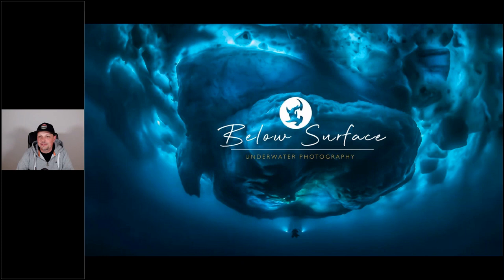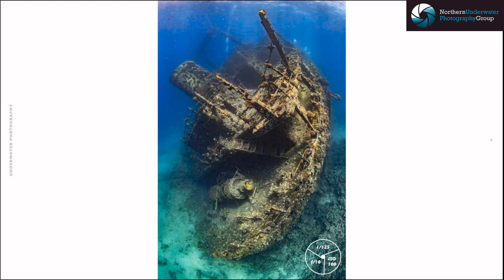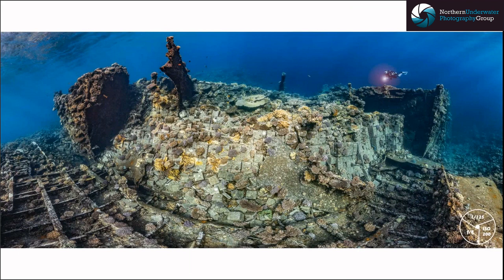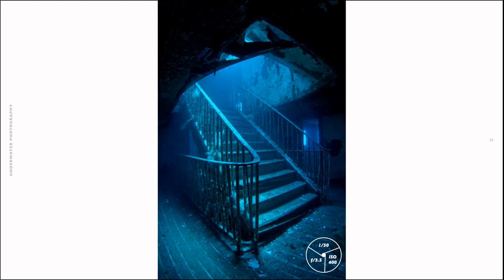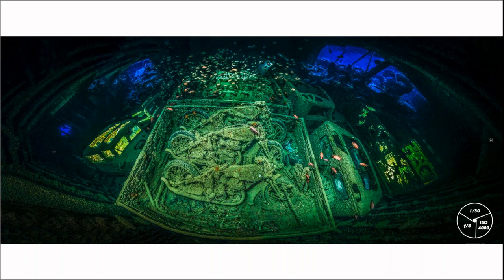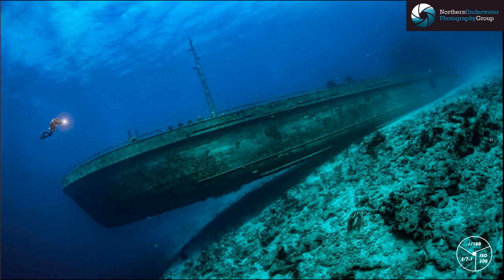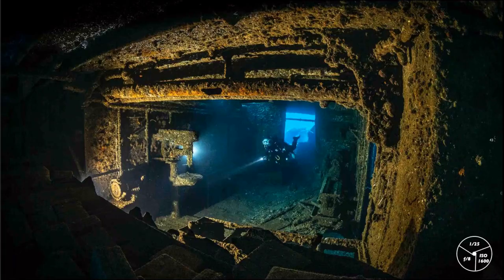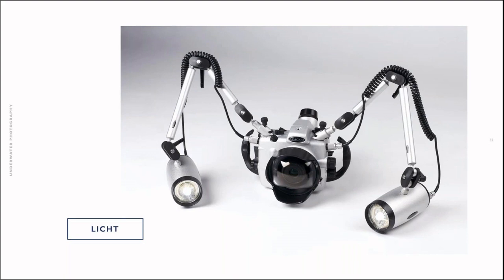Tobias Friedrich: Wreck Photography - Shooting and Creative Lighting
Underwater Photographer of the Year winner Tobias Friedrich was the guest speaker at NUPG's monthly virtual meeting in November 2020, with this stimulating talk on wreck photography, panoramic images and creative lighting.